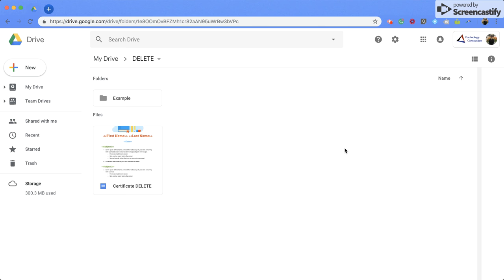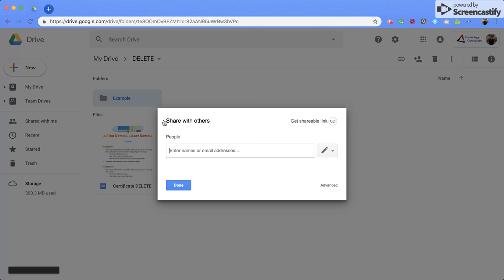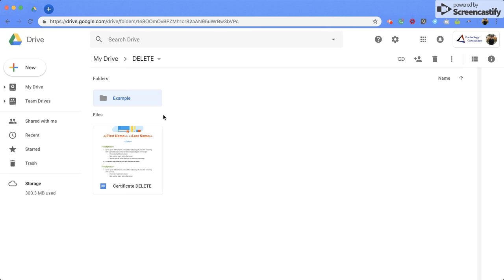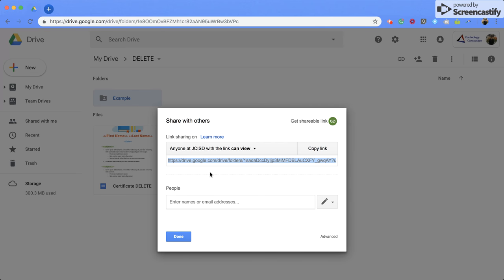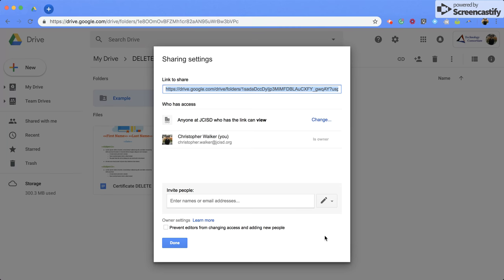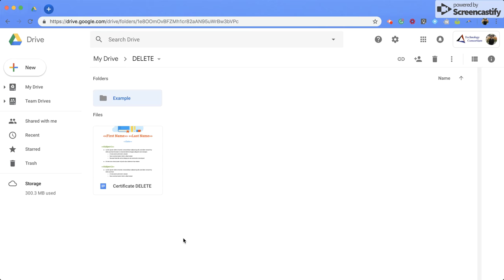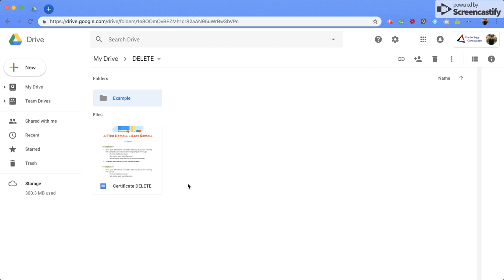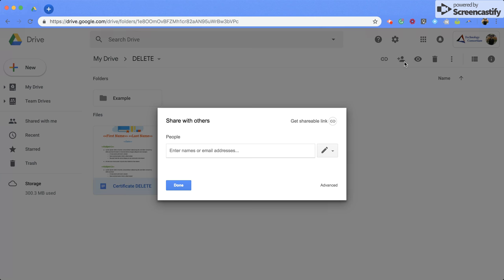How to Share Google Folders and Docs